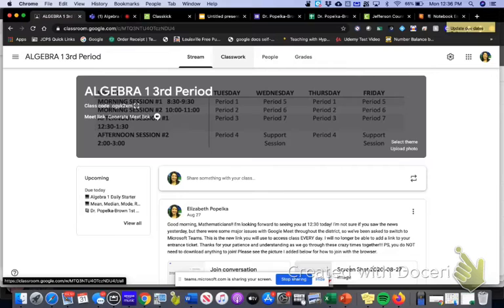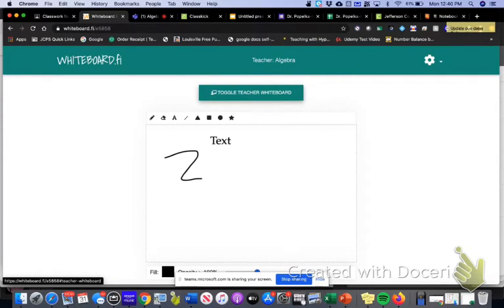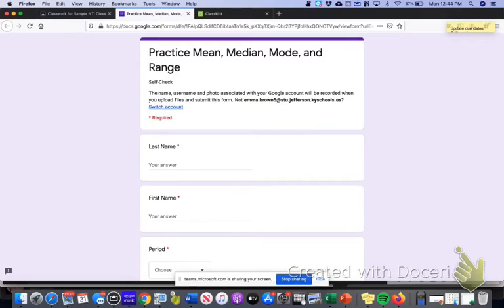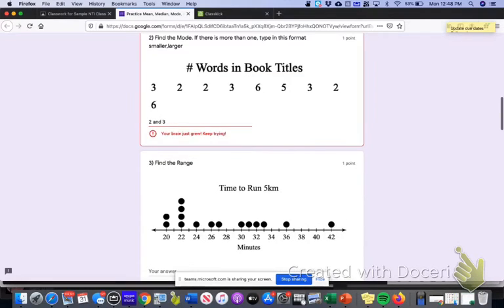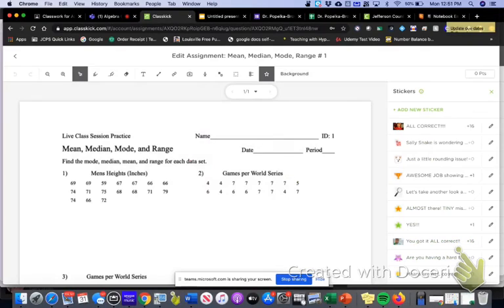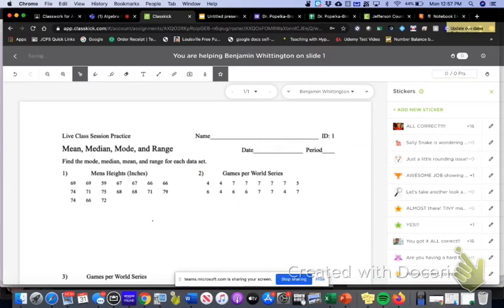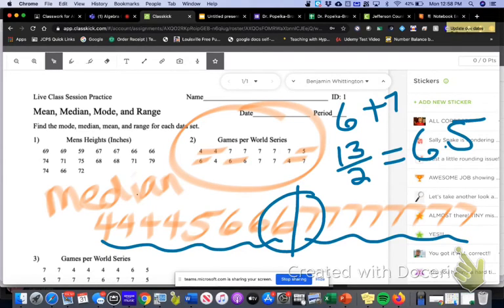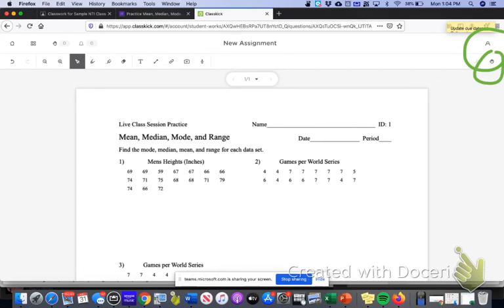August 31, 2020